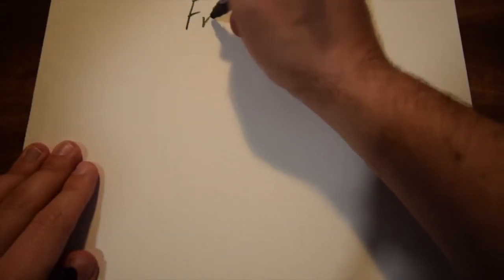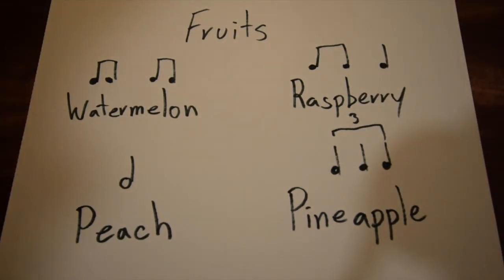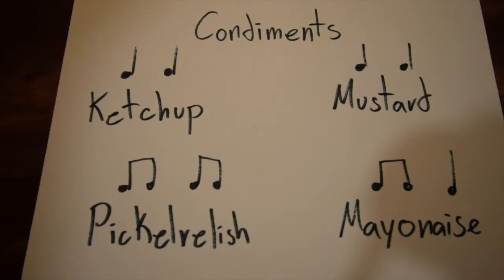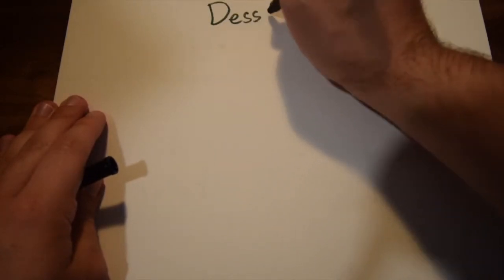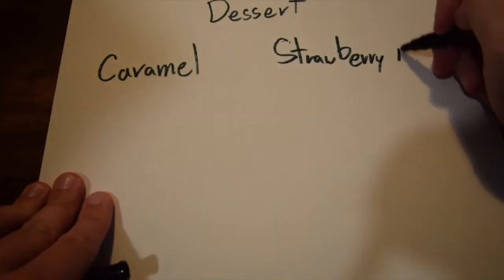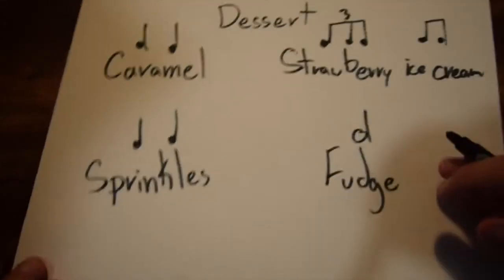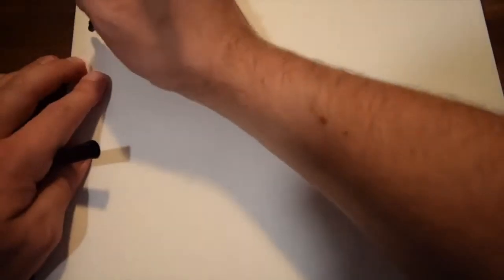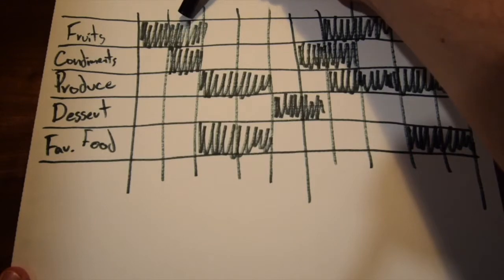Food Rhythms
Matching syllables to rhythms to create a percussion piece.